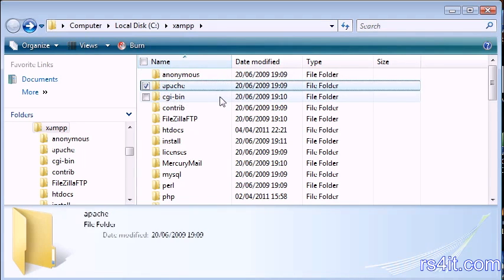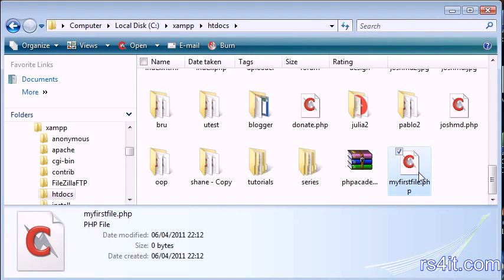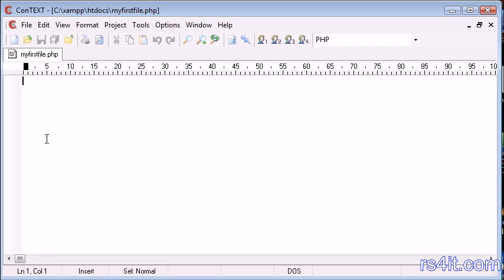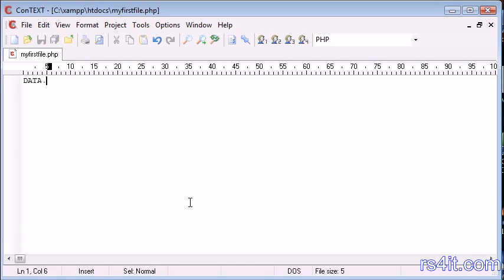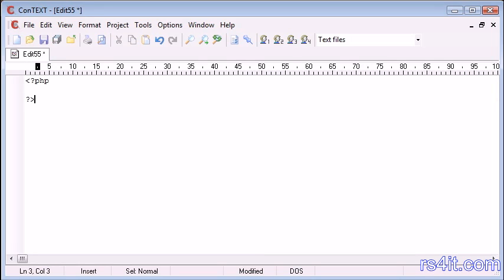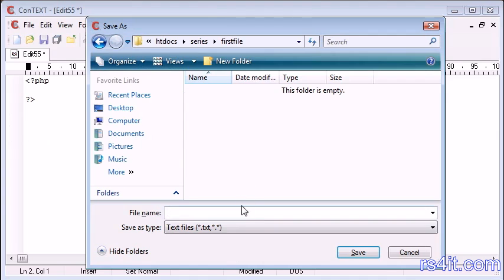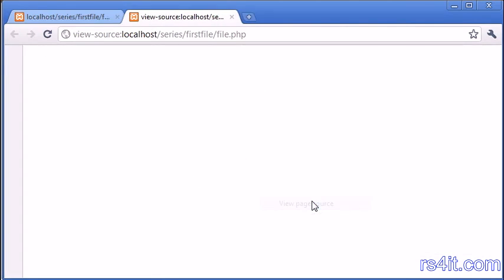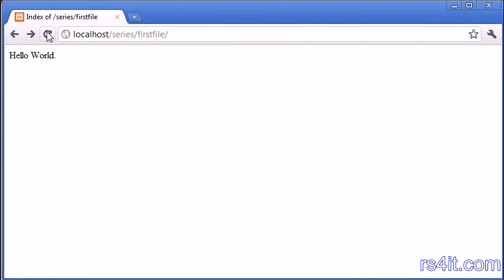how to learn basic php part1 (rs4it.com)